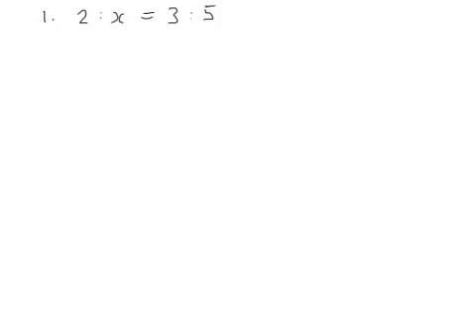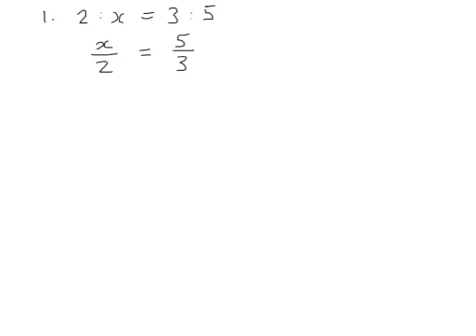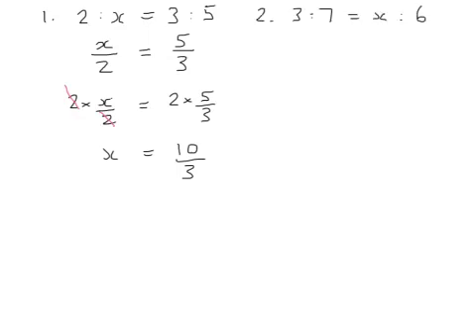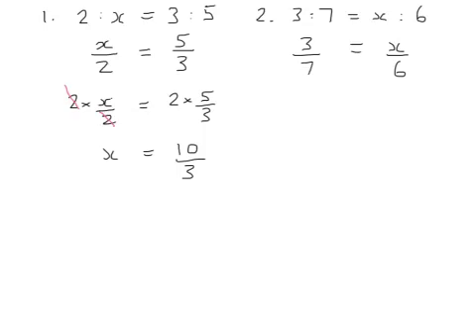Year 8: Finding unknown quantities in a ratio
Finding the unknown quantity in a ratio by forming an equation.